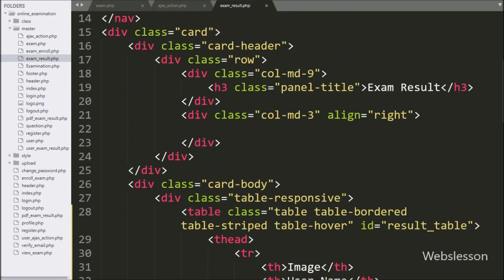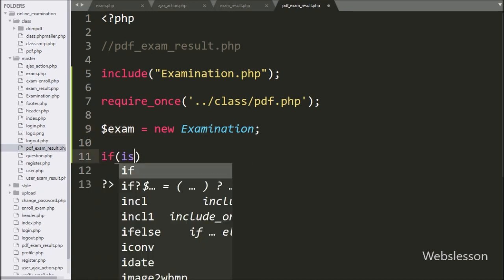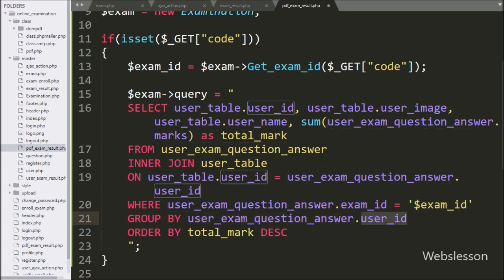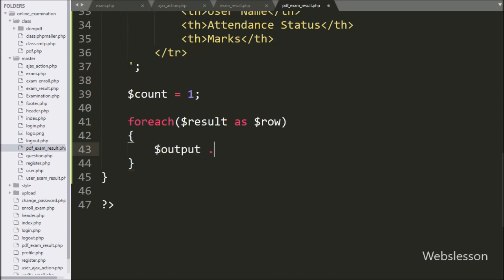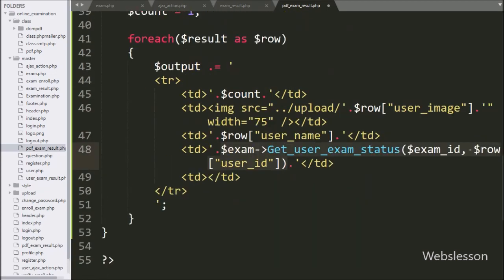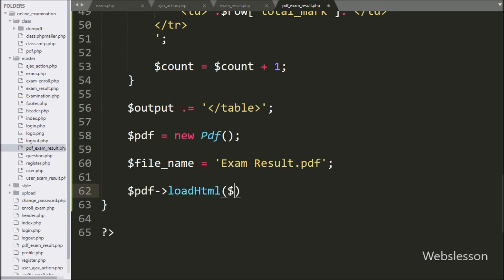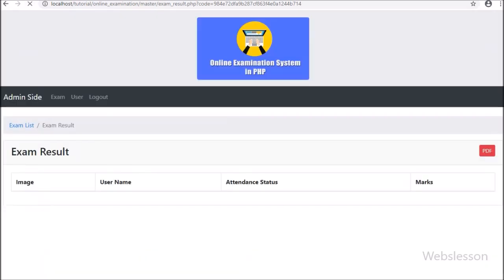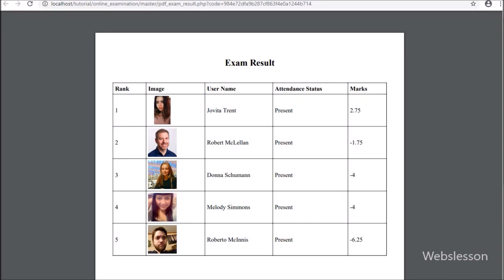37 - Generate Exam Result in PDF Format - Online Examination System in PHP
This is last part of PHP based Online Exam system, and in this part we have converted generating online exam result in PDF format at admin side. Admin can view Online Exam result for all user in PDF format. For generate exam result in PDF format here we have use PHP DomPDF library. Which will convert HTML to PDF document.